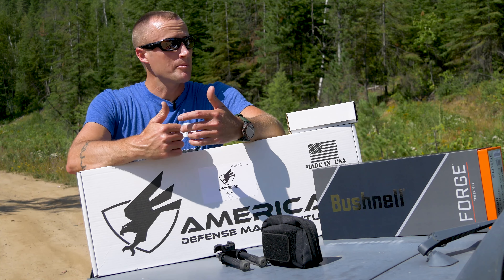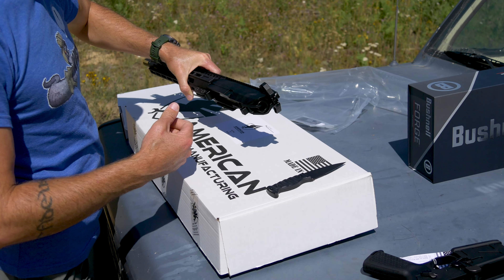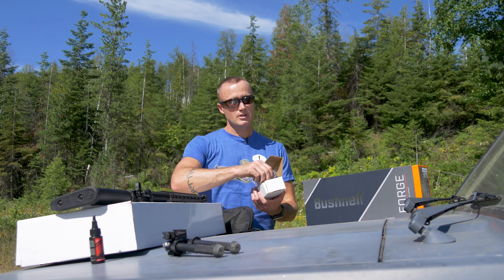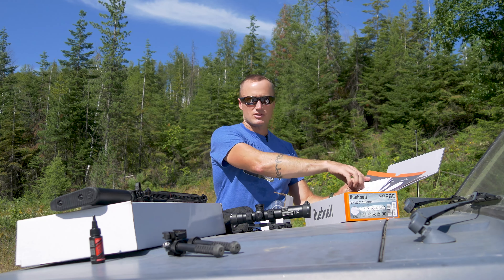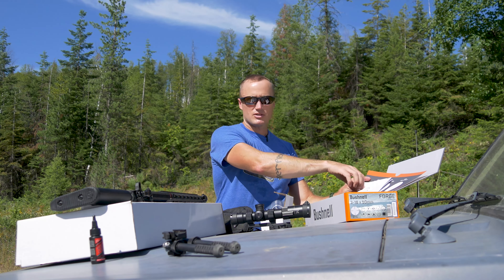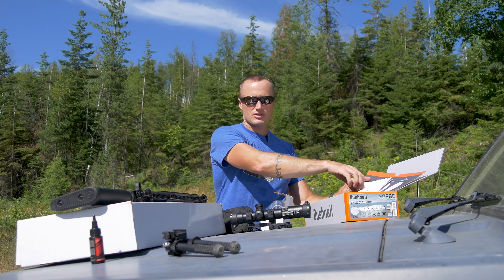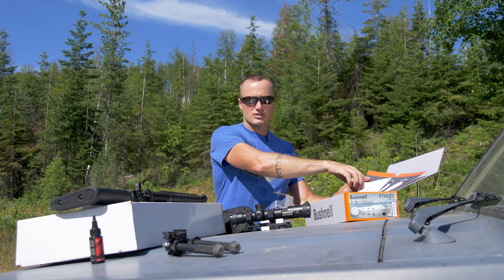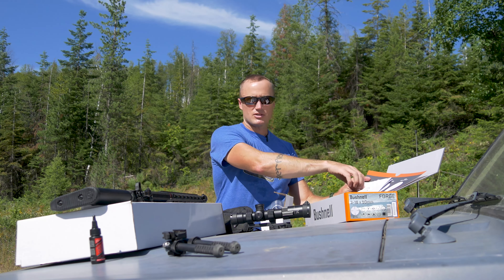ADM UIC-10A Rifle & Bushnell Forge 3-18: 1st Look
In this video I take a first look at a new rifle I received form American Defense Manufacturing (ADM), the Universal Improved Carbine (UIC) 10A Battle Rifle.  Along with the Bushnell 3-18 Rifle Scope with the Mil-Deploy Reticle from their Forge Line.

After putting the UIC together I proceed to get it on paper using the Atibal X 1-10 LPVO (Low Power Variable Optic) while shooting some Federal Gold Medal .308 ammo.  After shooting a group I did a little shooting from unconventional shooting positions around my vehicle.  It was dusty...

I will eventually mount up the Bushnell Forge 3-18 and run it on a few platforms.  This rifle for one, to get some good groups while ringing this rifle out, and also probably on the Remington 700 that I just dropped into the Side Chick Chassis by Q.

*Loadout*